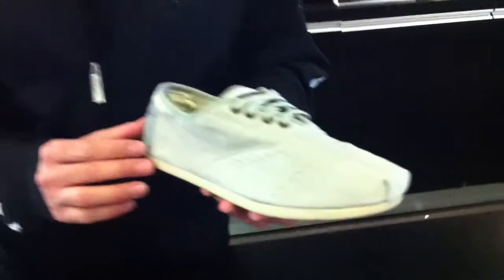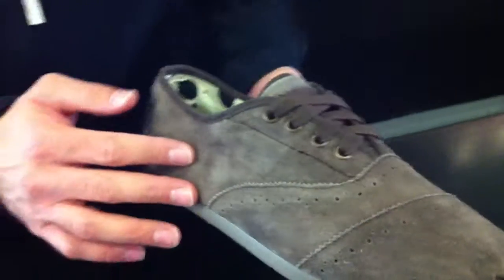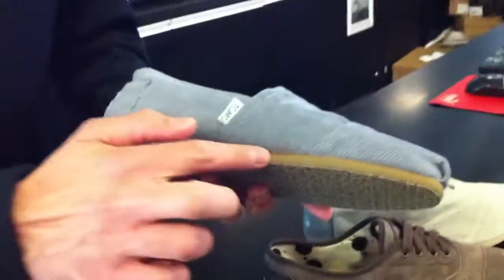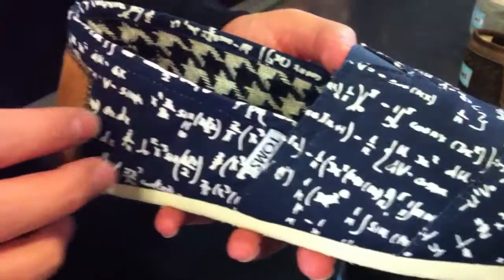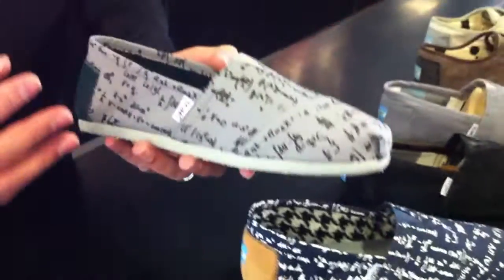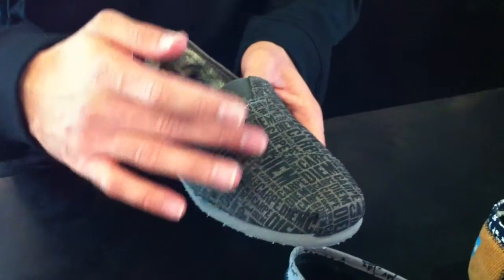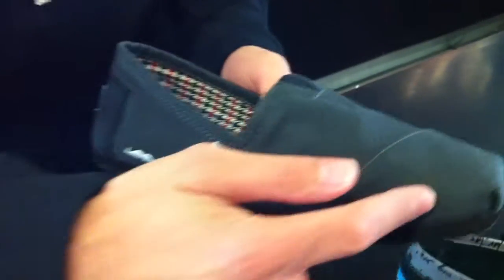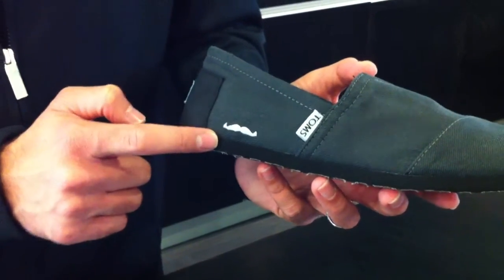Men's Toms @ Neo 39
Mickey Showcases our newest set of Toms for Men